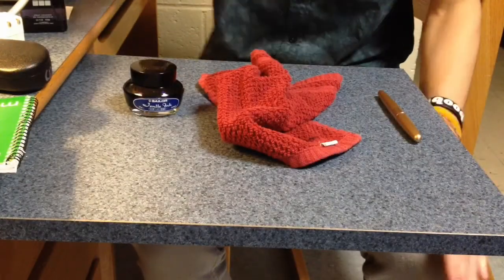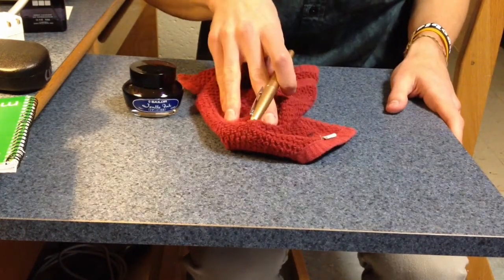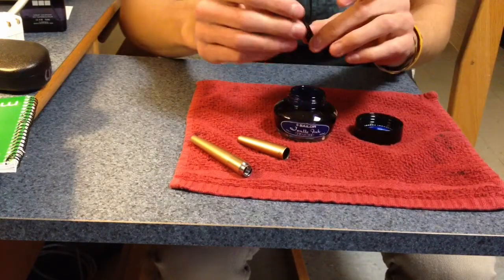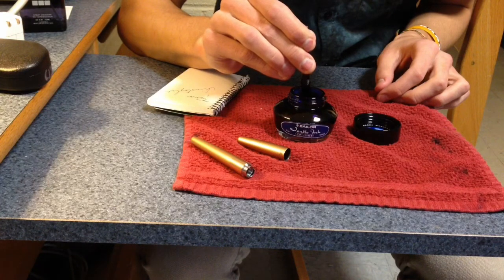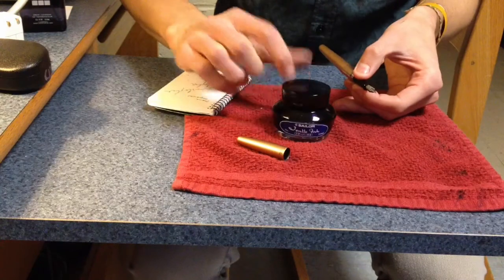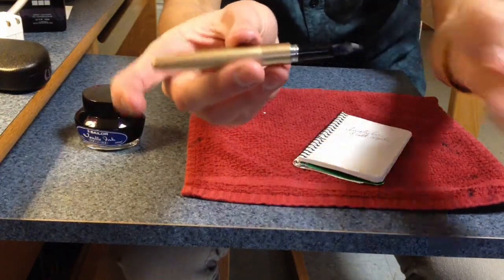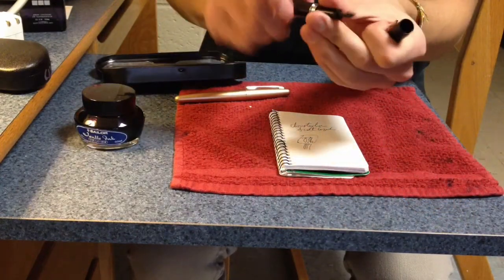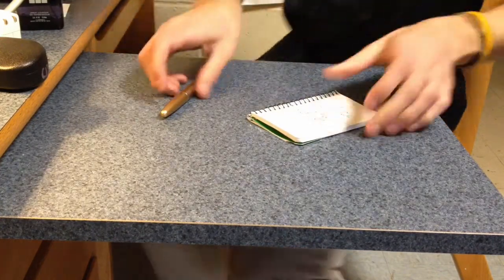How to Refill a Fountain Pen Using an Inkwell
And also a brief review of clear Command hooks.